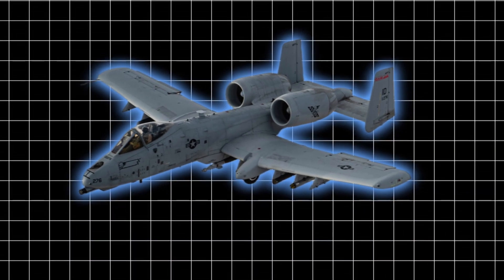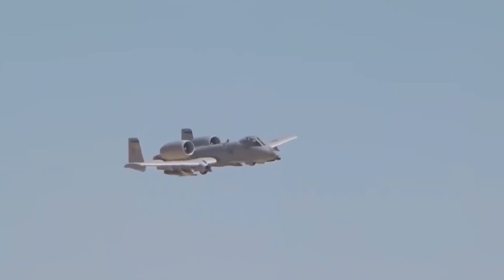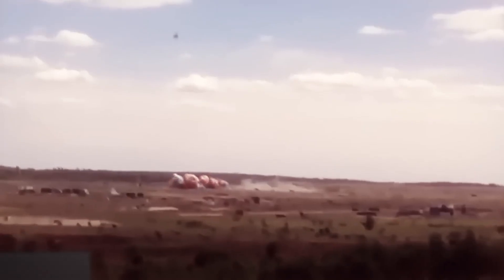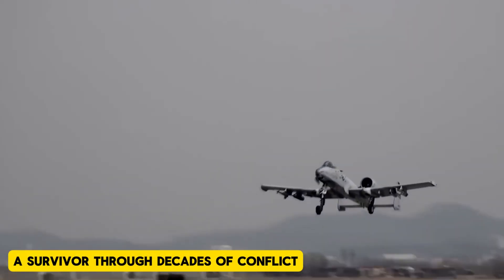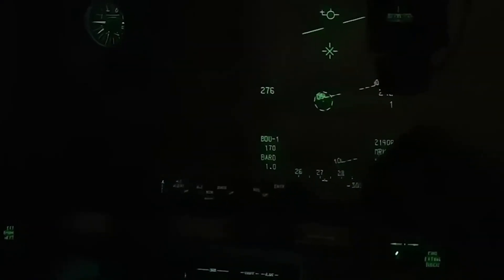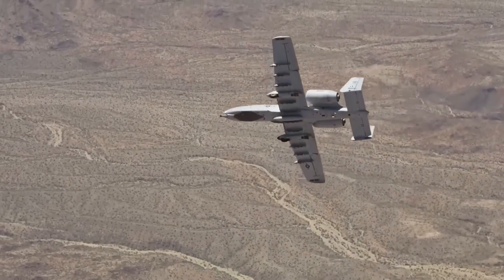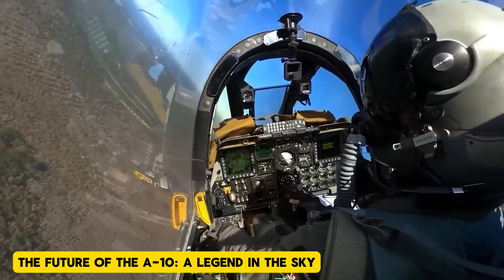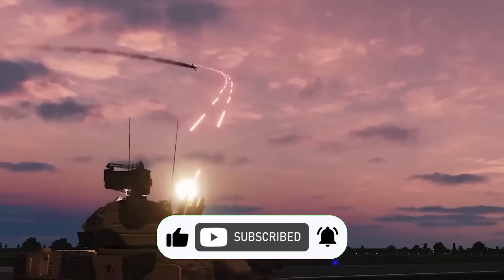The A-10 Warthog Is BACK — The Unexpected UPGRADE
The Cold War-era A-10 Thunderbolt II, affectionately known as the Warthog, was designed to tear through Soviet tanks — but now, it’s being reborn for a new kind of battlefield. Despite repeated retirement attempts, this iconic close-air support aircraft refuses to fade, and it’s doing more than just surviving — it’s adapting.

In this video, we explore how the A-10's legendary GAU-8 Avenger cannon, rugged survivability, and low-speed maneuverability are being repurposed to take on one of today’s most urgent threats: drones. With new integrations like precision-guided munitions, anti-drone weapons, and support from external sensors, the Warthog could soon become a cost-effective drone hunter — while still delivering devastating support to ground troops.

We look at its Cold War origins, real battlefield stories, and the modern upgrades that could extend its relevance into the 2030s and beyond.